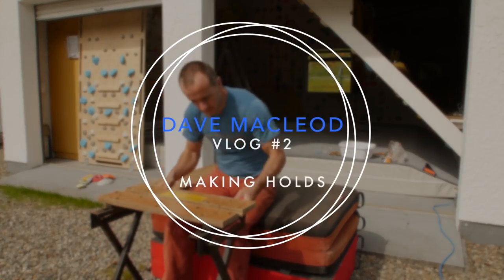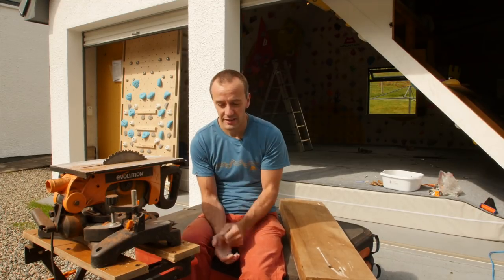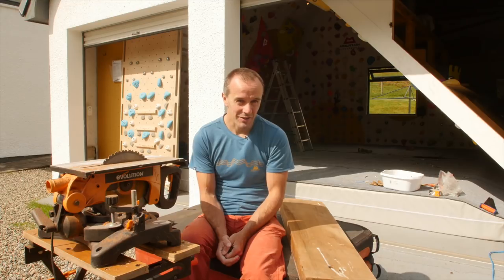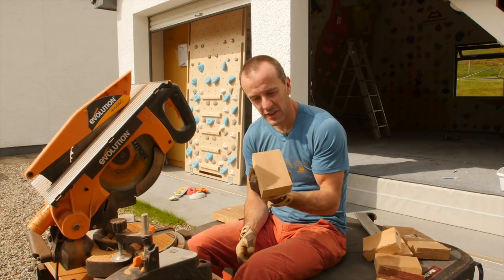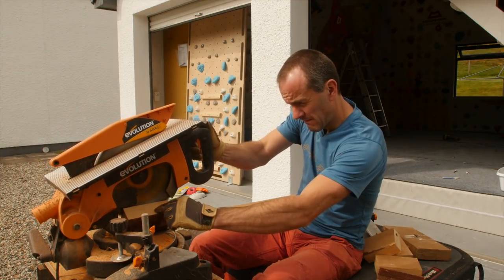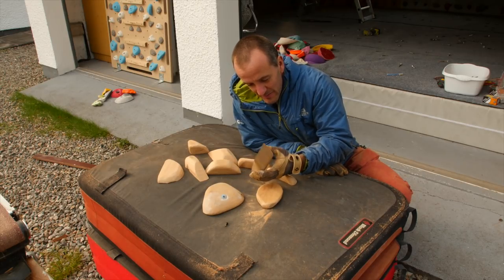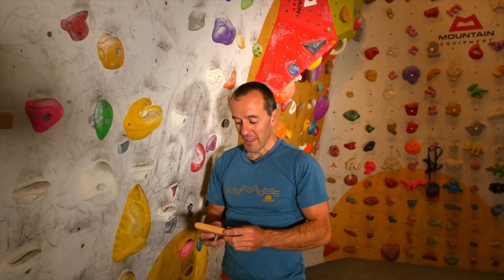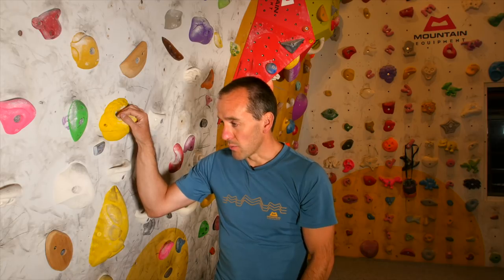Vlog #2 How to make wood holds and circuits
We all think wooden hangboards are a no brainer. They are nice to use, they save your skin. They allow you to do more training. More folks are thinking the same about wood holds for the actual climbing. They are not a new invention of course! But this is the nature of history - old ideas get forgotten or go out of fashion and then get picked up again years later.

In this episode I go through how I make my own wood holds, why I think they are a good idea and solve some specific problems I have with training on climbing walls, and how I set endurance circuits with them.